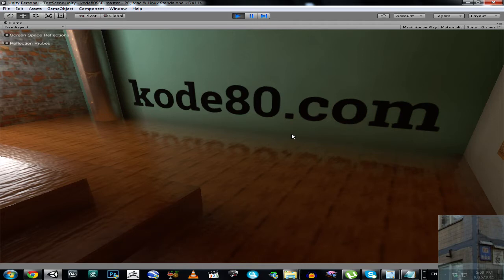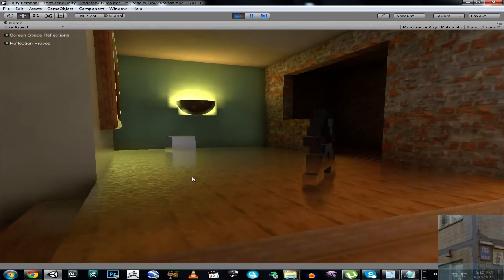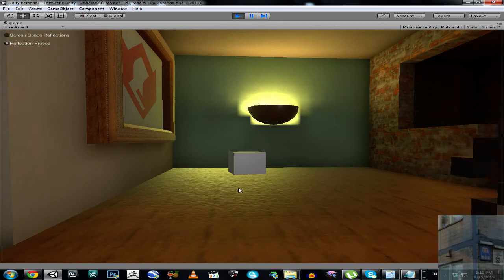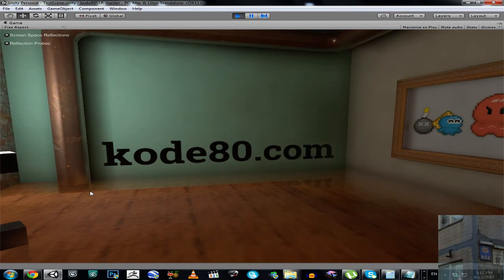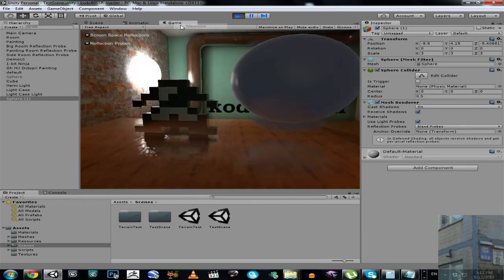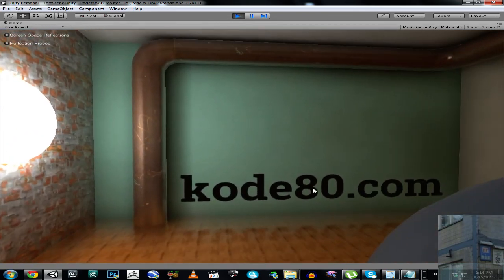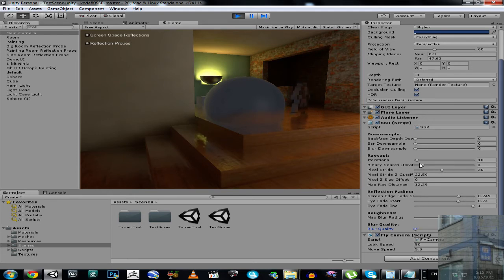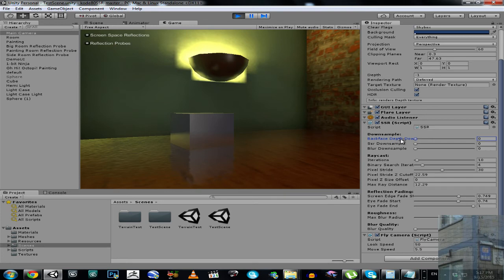Unity 5 / 3D - Screen Space Reflections ( SSR ) - FREE DOWNLOAD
E:\Videos\OBS Recording\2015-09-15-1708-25.flv 193MB 15sep15 5:18pm